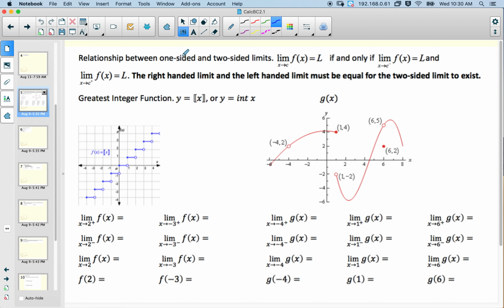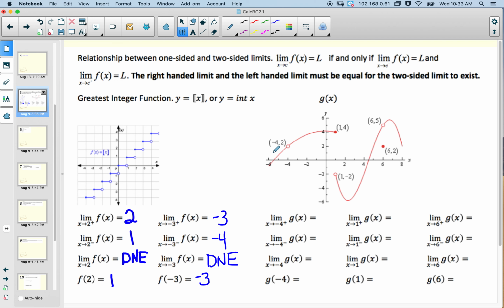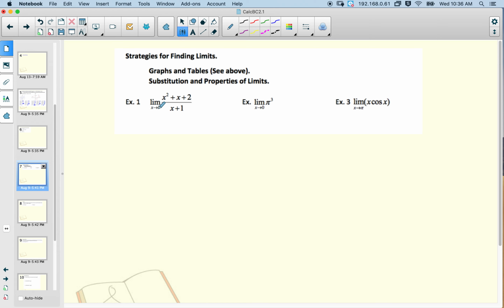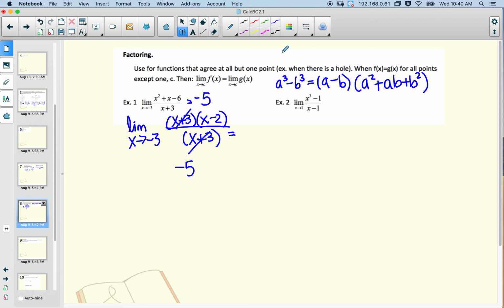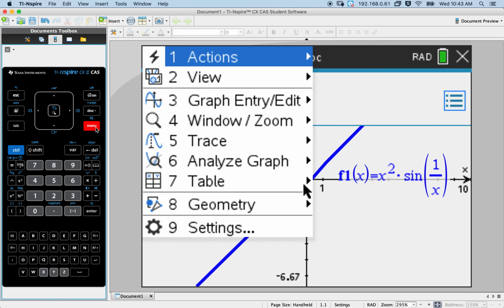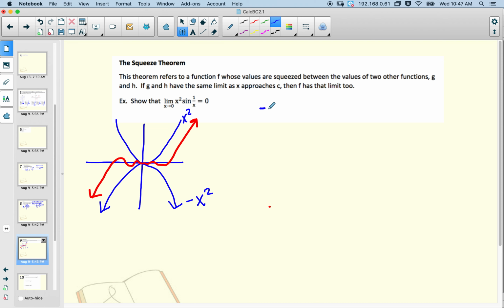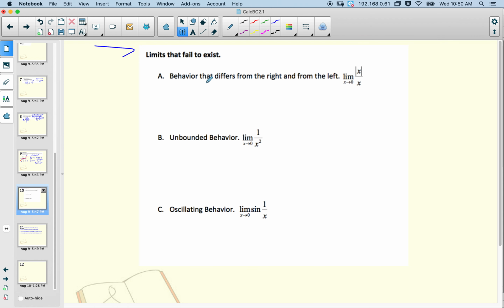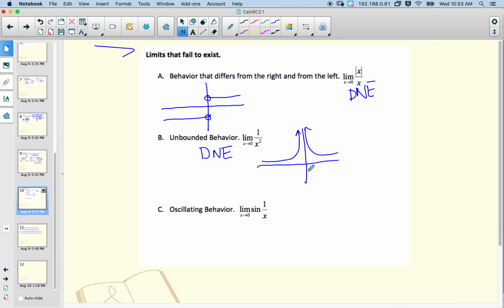Chapter 2 Video Lesson 2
There is a mistake in this video. For the first problem, f(2)=2.